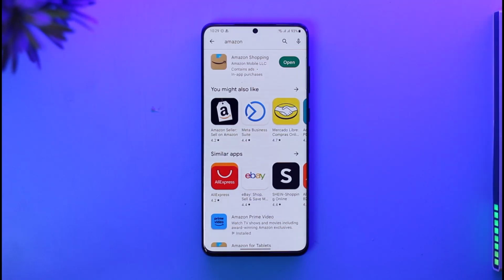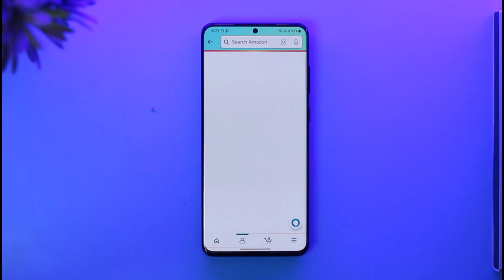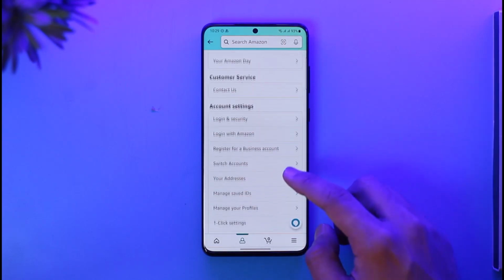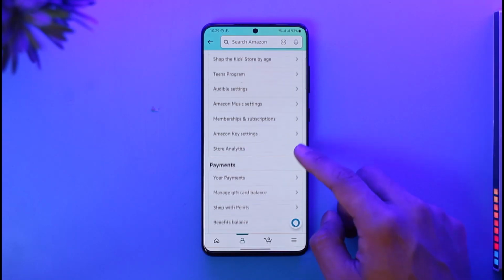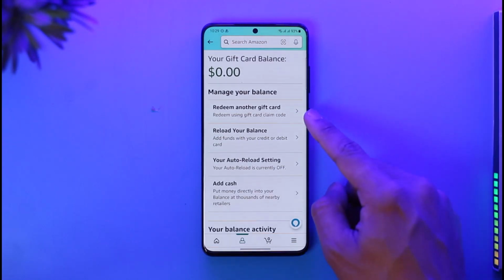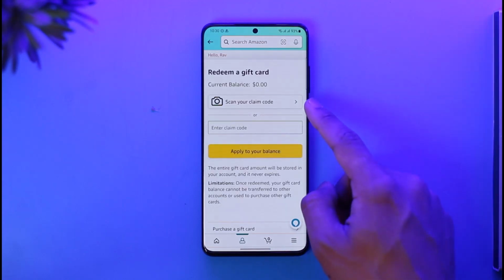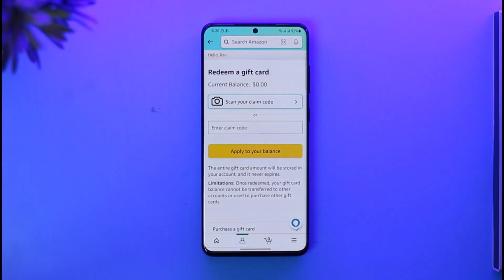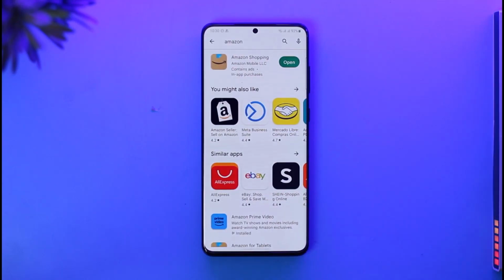How to Redeem Amazon Gift Card !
This video guides you through an easy step-by-step process to redeem your Amazon gift card. So make sure to watch this video till the end.

~ Chapters:
0:00 Introduction
0:11 Redeem Amazon Gift Card
0:49 Enter Code
1:09 Conclusion